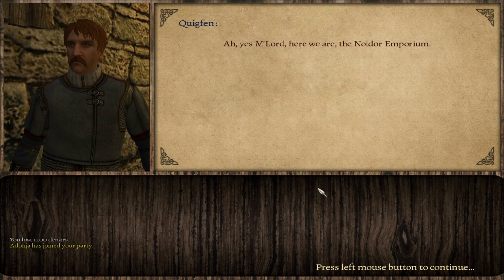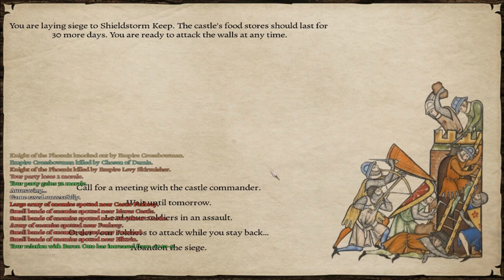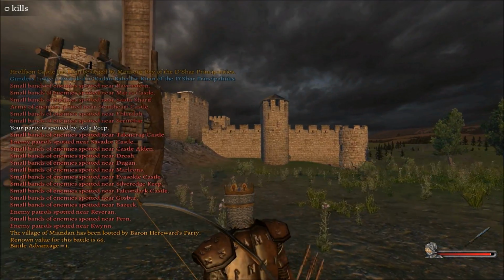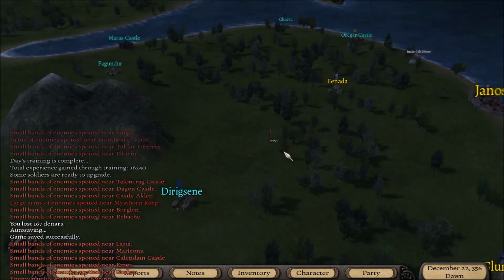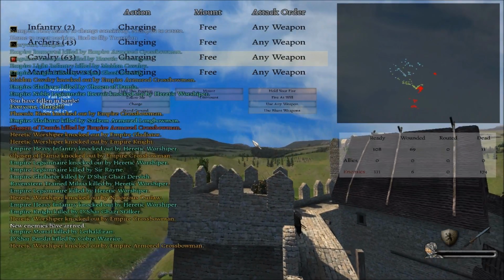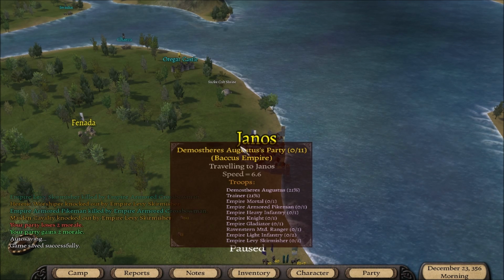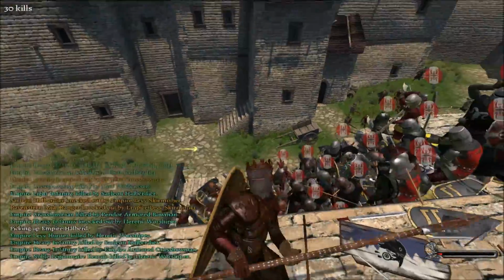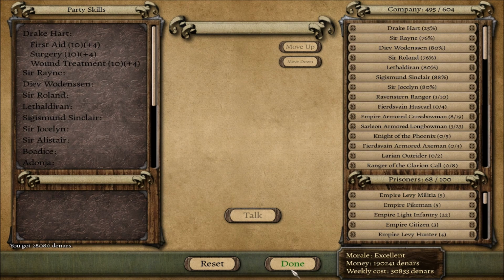Prophesy of Pendor Part 57 Best Suit of Armor in the Game!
We finally buy a suit of the most powerful armor in the game before heading out to destroy the Empire once and for all! Enjoy!